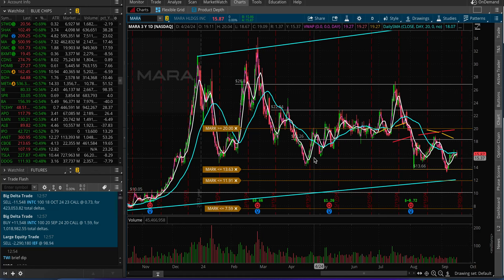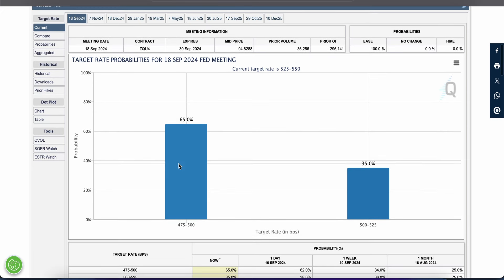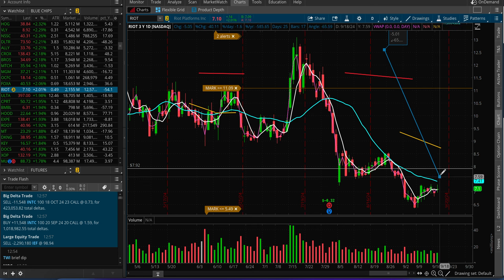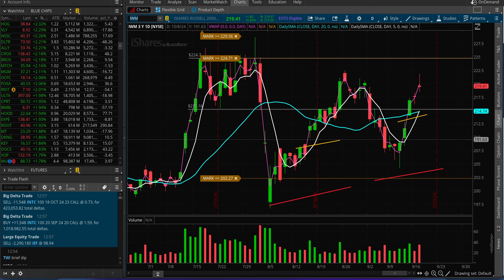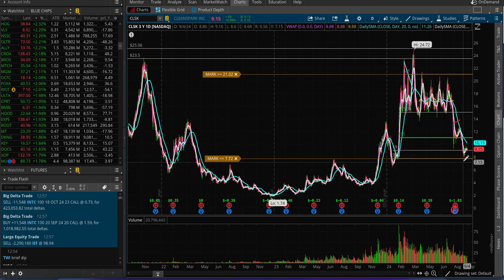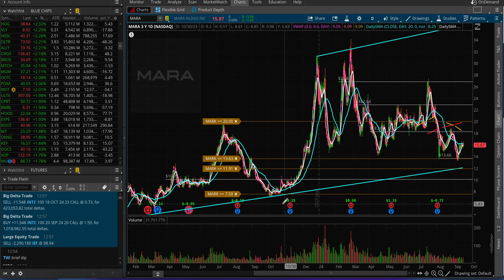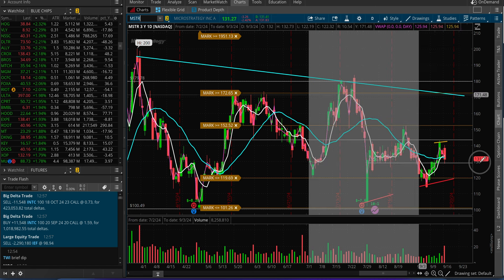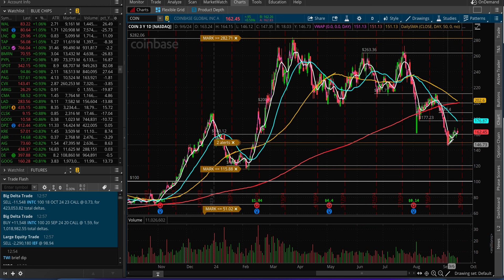CLSK, RIOT, MARA, Stocks Analysis! Fed Rate Decision!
MARA Marathon Digital Holdings, Riot Platforms, Cleanspark CLSK, Technical analysis price prediction

mara stock today
riot stock today
cask stock today